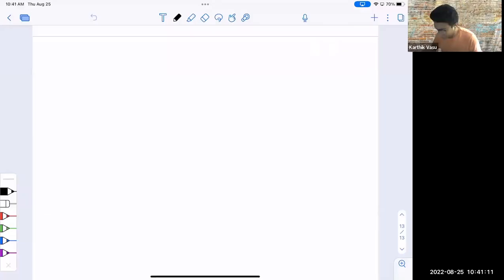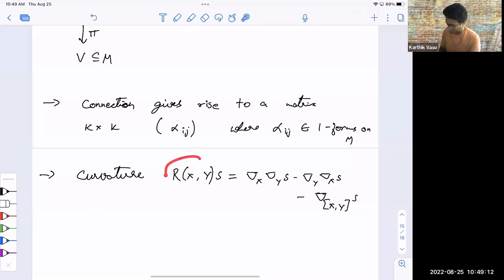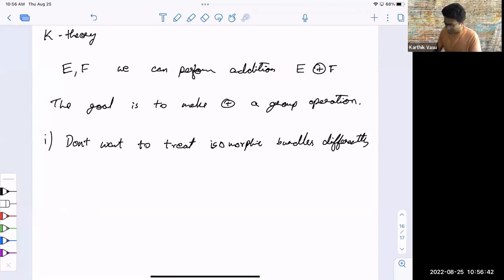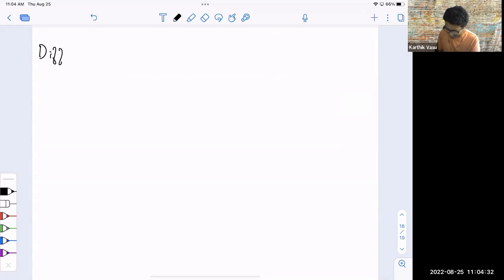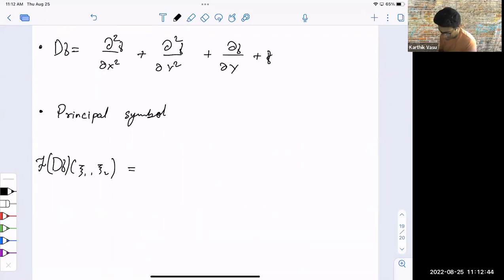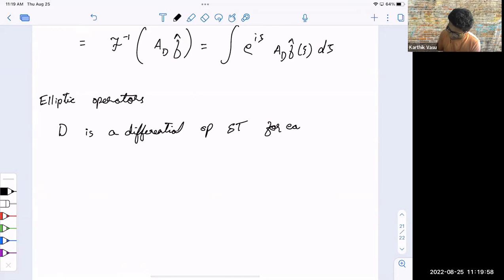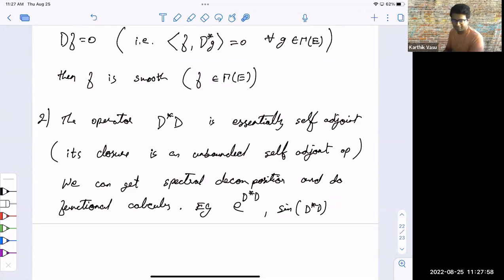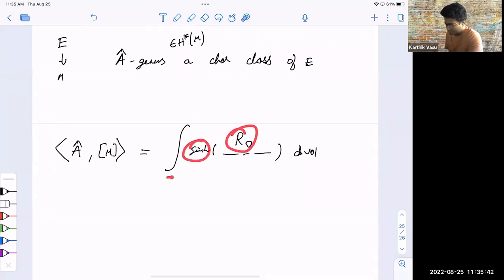Index Theory part 2: K-Theory and Elliptic Operators - Karthik Vasu